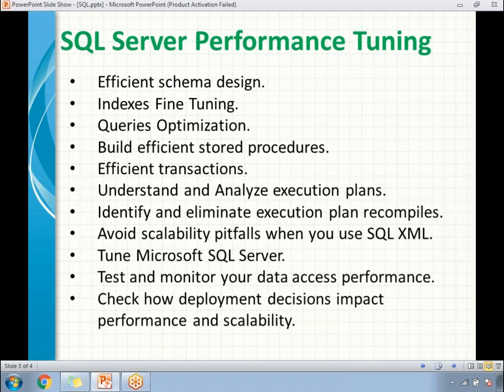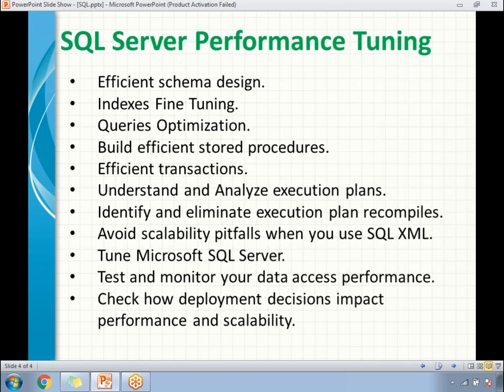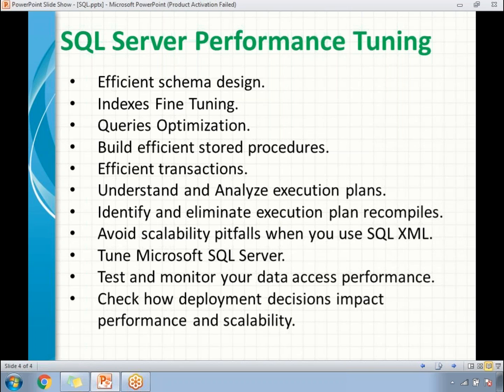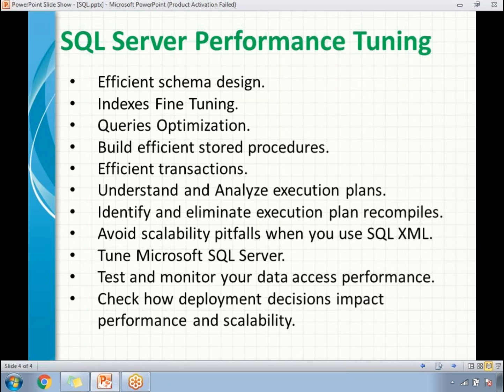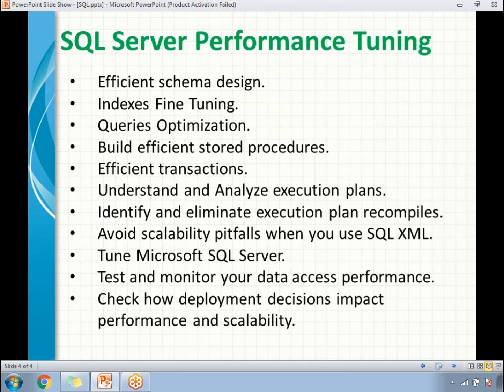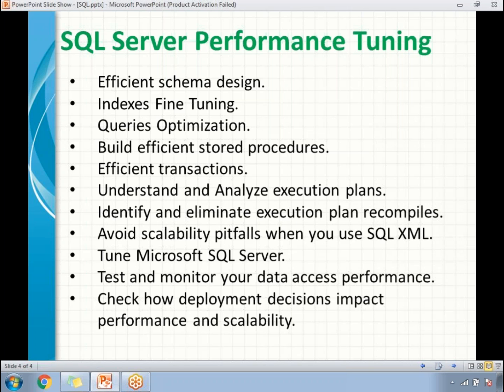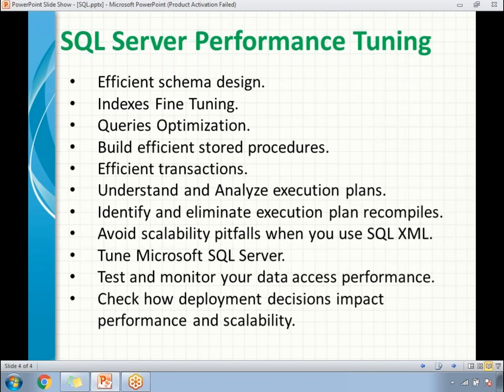SQL Server Performance Tuning and Query Optimization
Also
Efficient SQL server schema design.
Indexes Fine Tuning.
Queries Optimization.
Build efficient stored procedures.
Efficient transactions

For more SQL Server , SSIS,SSAS and SSRS Videos
Please check the below channel .

Part of SQL Server Interview Questions and Answers..